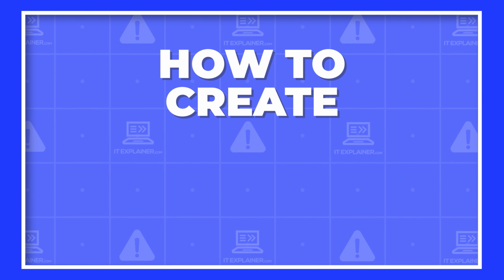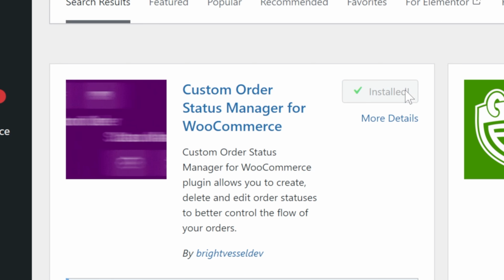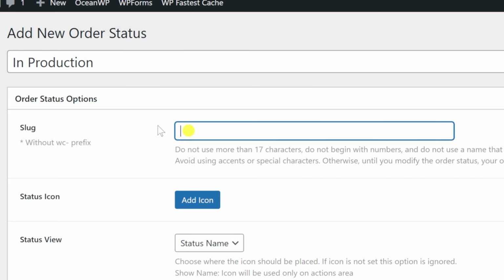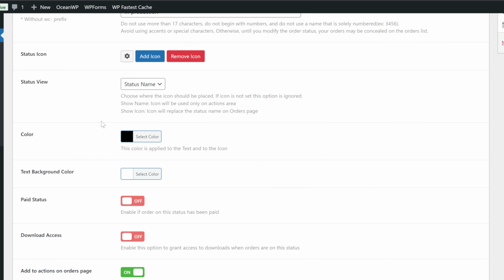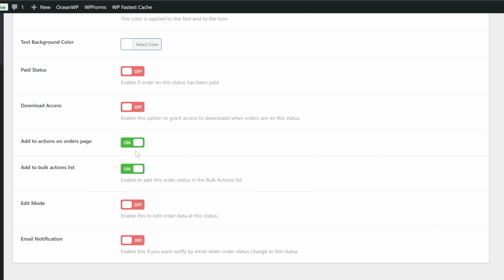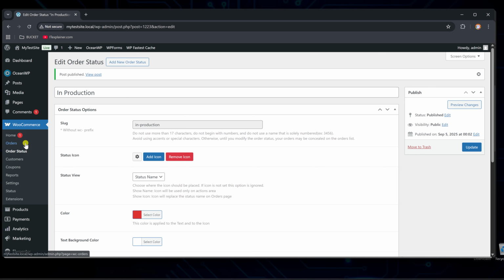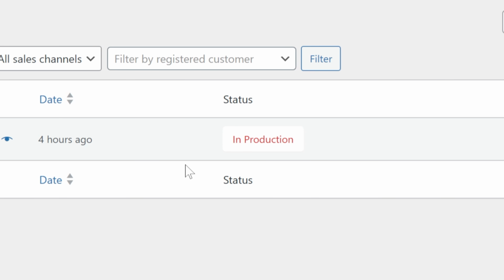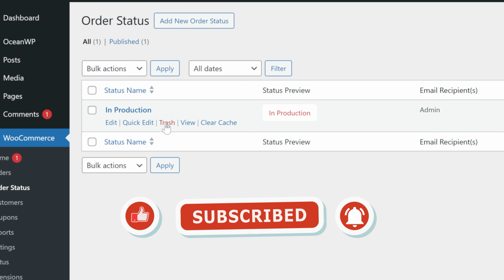How to Create, Edit, and Delete WooCommerce Order Status In 1 Minute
Here’s how to create, edit, and delete WooCommerce order status so your store workflow matches the way you actually run your business.

✅ Which free plugin to install for managing custom order statuses
✅ How to create a new order status with a name, slug, icon, and color
✅ Enabling quick access through order actions and bulk updates
✅ Testing your custom status inside the WooCommerce Orders page
✅ How to edit or delete a status later from the same plugin settings
✅ Making your order management system more flexible and tailored to your needs

🎥 Sections:
0:00 How to Create, Edit, and Delete WooCommerce Order Status
0:08 Install and Activate Custom Order Status Manager
0:22 Create a New Custom Order Status
0:34 Add Icons, Colors, and Quick Action Options
1:04 Test Custom Status in WooCommerce Orders
1:10 Edit or Delete Existing Order Statuses